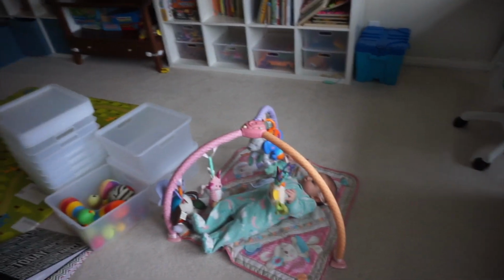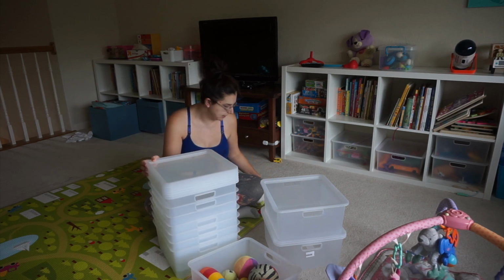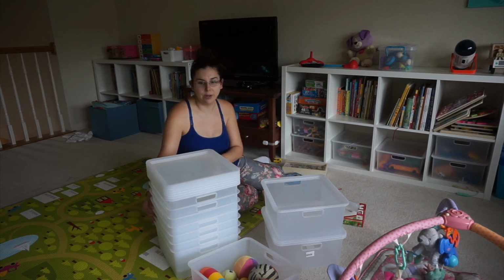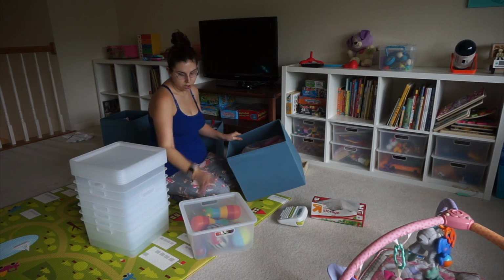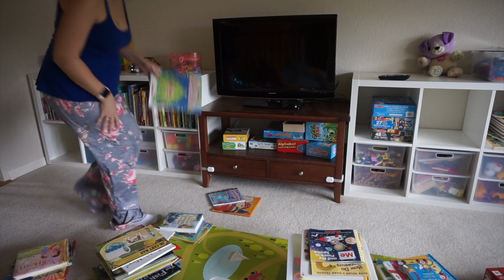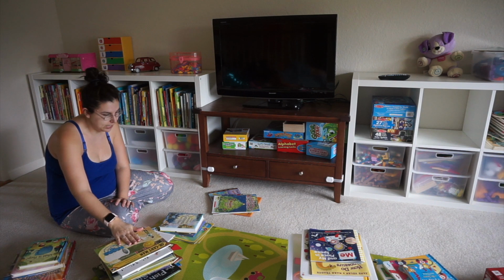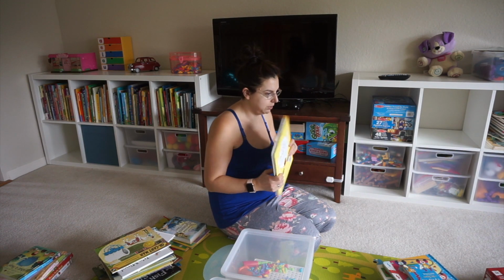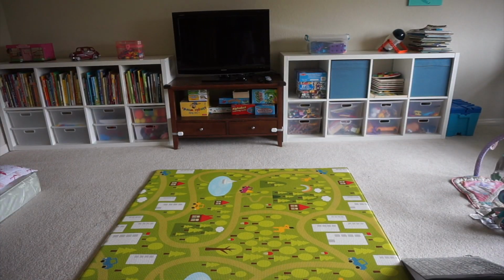EXTREME PLAYROOM DECLUTTER AND ORGANIZE WITH ME | Getting Ready to Move Series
Hey everyone! Today I finally have a playroom declutter video to share! I filmed this back in December or January! I ended up finding the perfect containers at Target that fit in the Ikea Kallax cube units
MENTIONS
**Floor Mat

Hi! I'm Sami, happy wife to my high school sweetheart Johnny & proud mommy to our beautiful little girl, Olivia (age 4) and our newborn daughter Stella. We live in Austin, Texas.